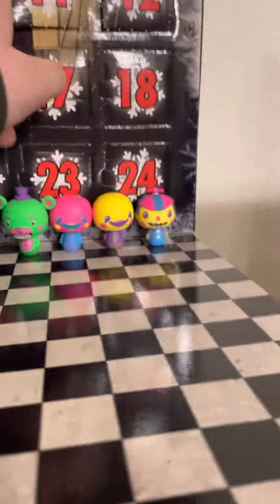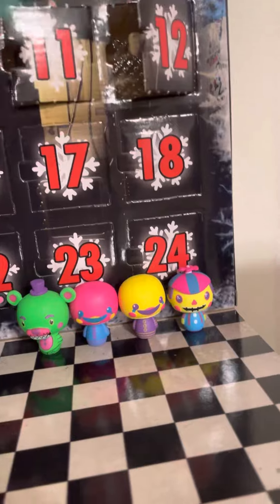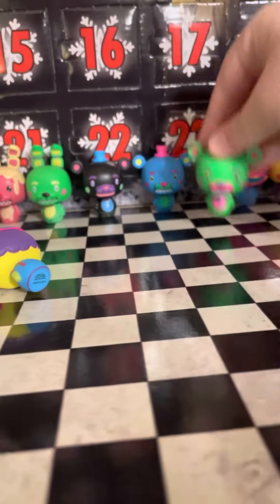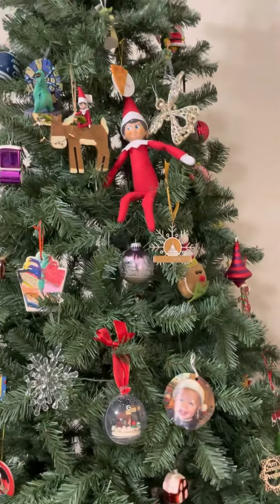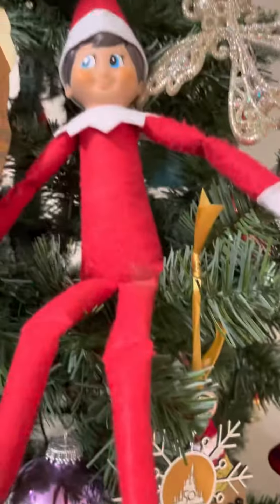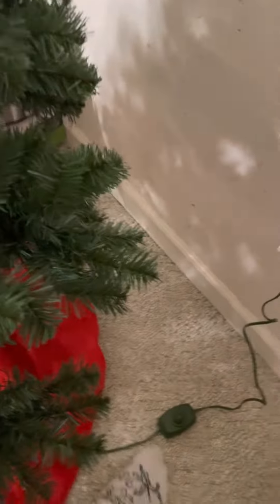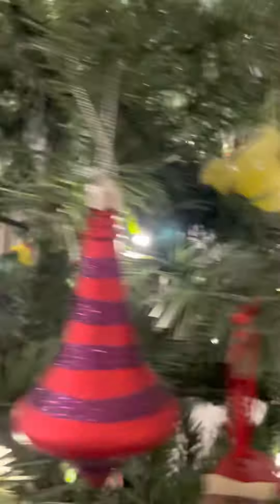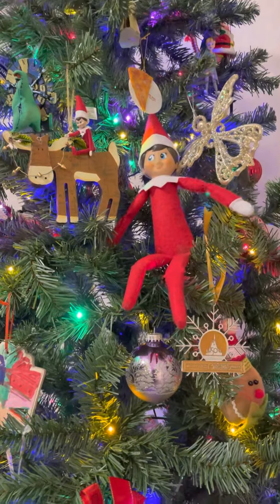The 12th Day of Christmas with Preston.